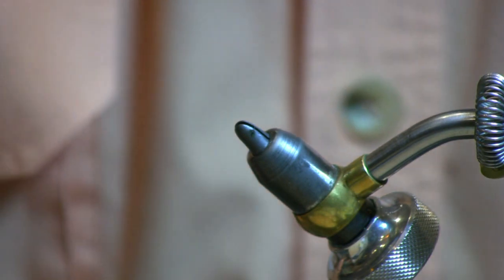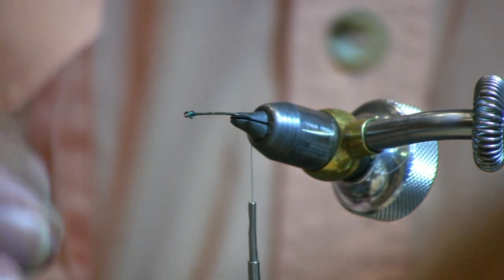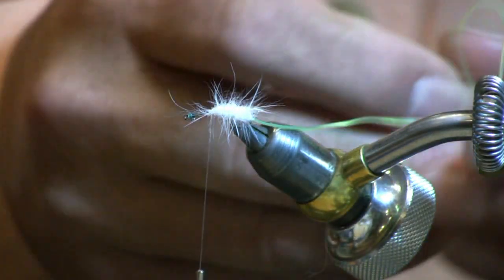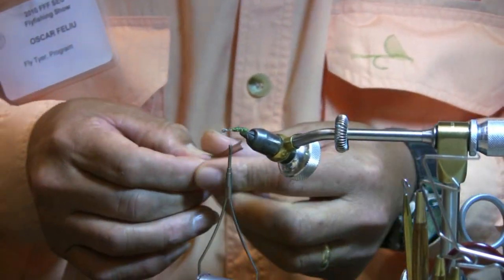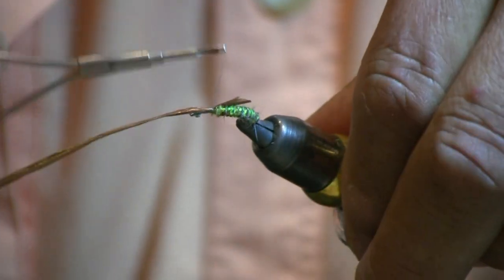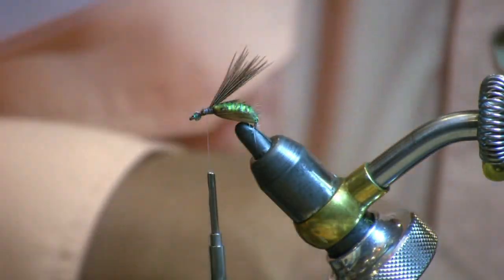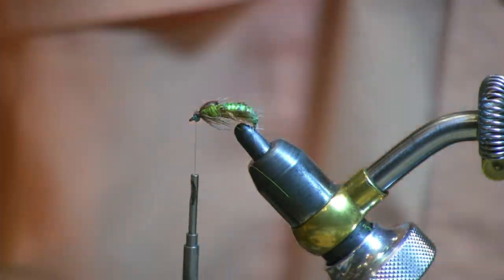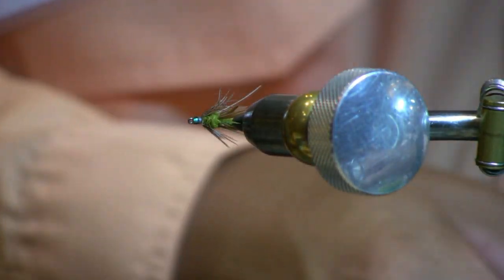Tying the Caddis Life Cycle - Part 2. The Pupa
Oscar Feliu demonstates tying flies to mimic the life cycle of the Caddisfly. In this video he shows you the pupal stage with an easy to tie but effective fly.
Filmed at the 2010 FFF Southeast Council Conclave at Unicoi State Park, GA.